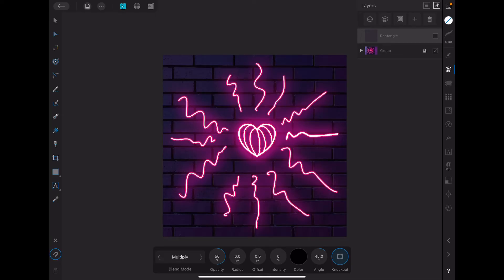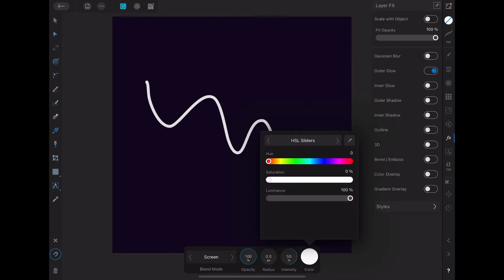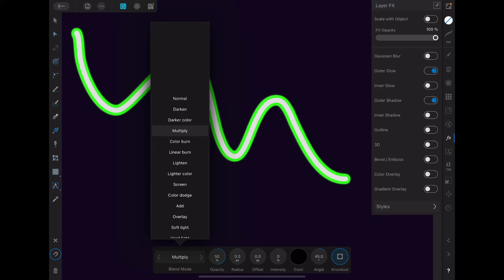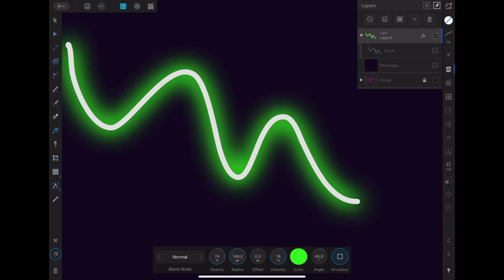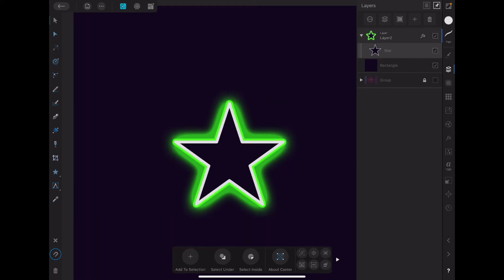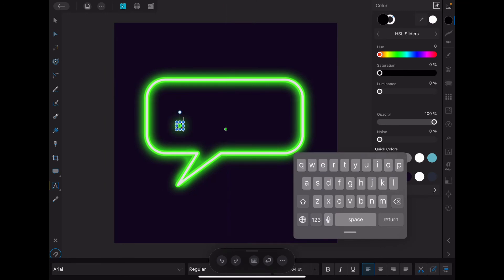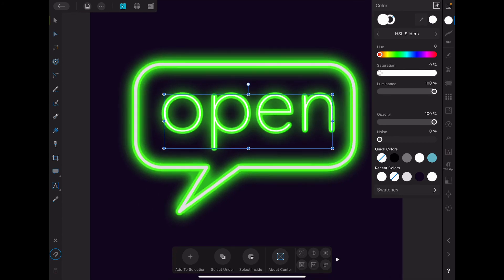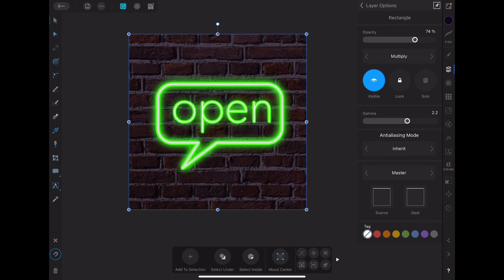How to make a Neon Effect in Affinity Designer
Hi guys!

Been messing around with Affinity suite, and wanted to share another quick and simple tutorial on how to make a neon effect.

The main takeaways to remember are:

-Remember to apply the effects to layer and not an individual object
-I use outer glow for the actual neon tube and outer shadow for the glow. These can be easily interchanged
-Switch blend mode inside outer shadow effect to normal
-Shapes need to have a transparent fill to look properly

Hope you find it this little trick useful!

This discord server is a great place to discuss stuff, Q&A, request tutorials, ask for feedback and share your work!

Youtube channel is where tutorials and quick start guides will be posted. Also experimenting with timelapses and other stuff.